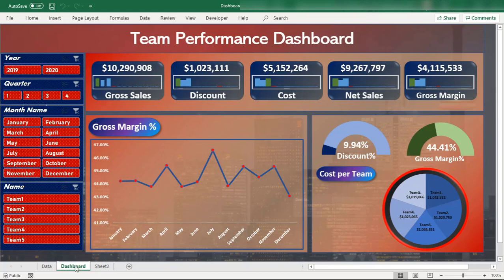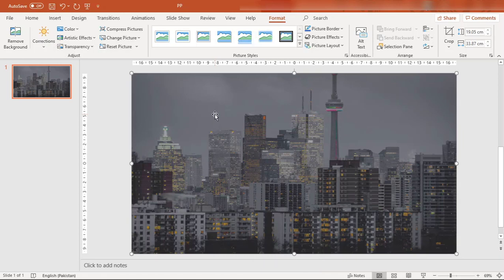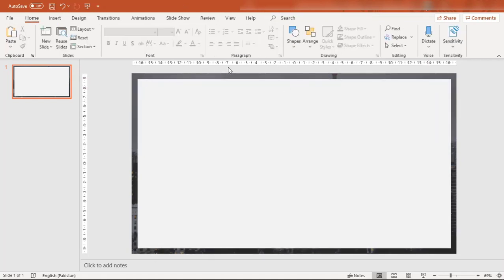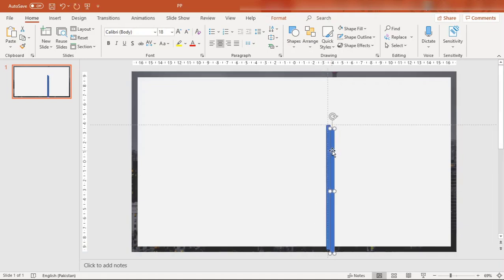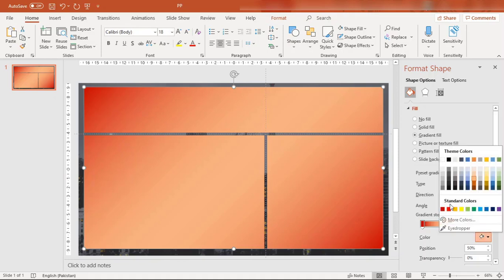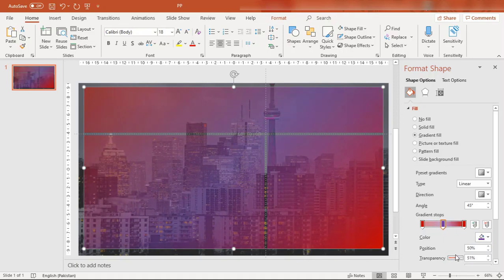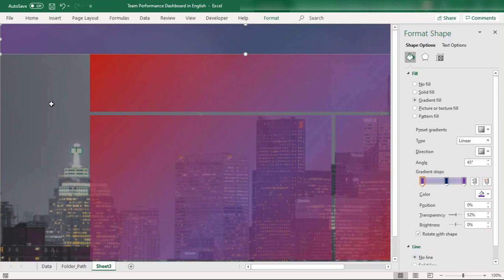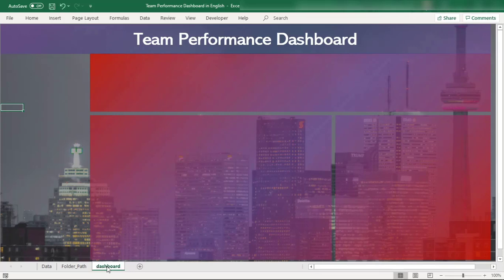3- Designing Background for Dashboard - How to Impress Your Boss with Creative Excel Dashboards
How to Design Background for Dashboard
How to Design Beautiful Background for Team Performance Dashboard in Excel.
How to Create Impressive Dashboard in Excel
How to Impress your Boss with Creative Excel Dashboards.
How to Create Team Performance Dashboard in Excel

How to Create Interactive Excel Dashboard
How to Visualize Data in Excel using Dashboards
Best way to design Excel Dashboards.
Best Tools to Design Excel Dashboards.